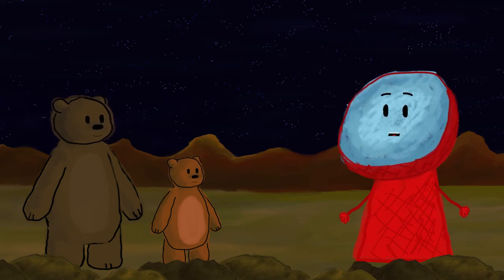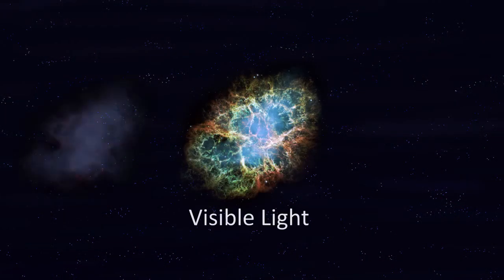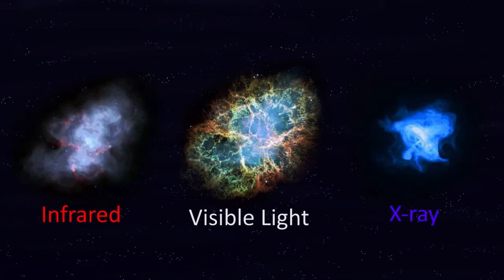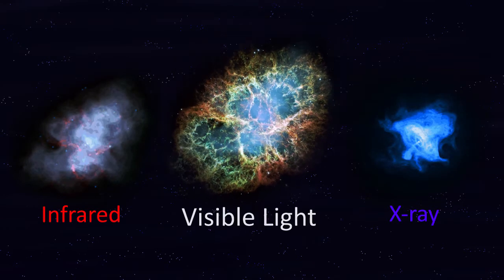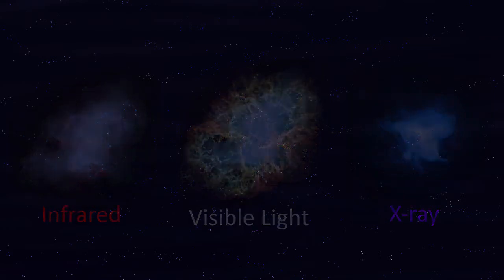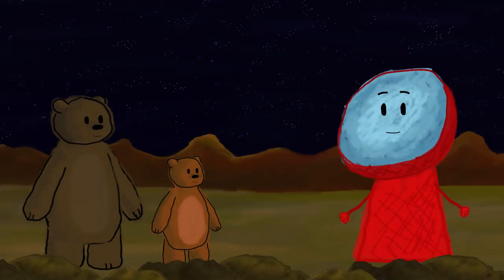Episode 4: Exploding Stars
Ted the Telescope explains supernovae remnants and how they give off gamma rays that CTA can study to learn more about particle acceleration and cosmic rays.